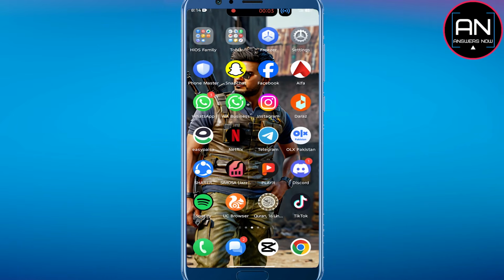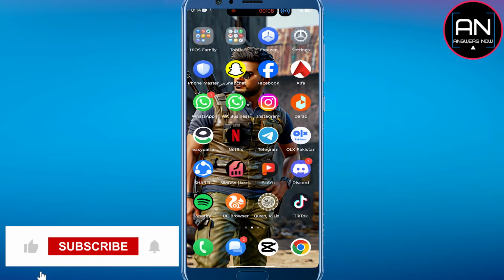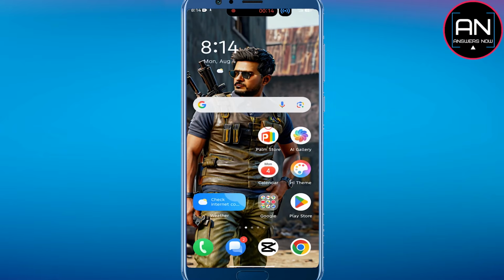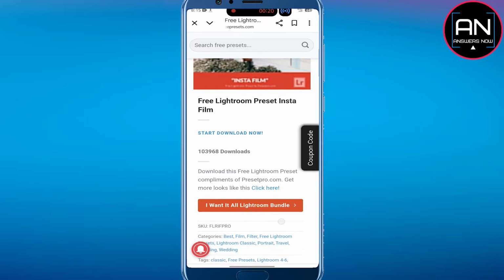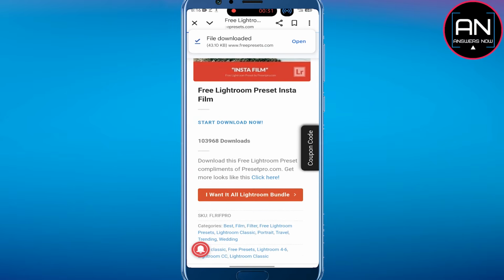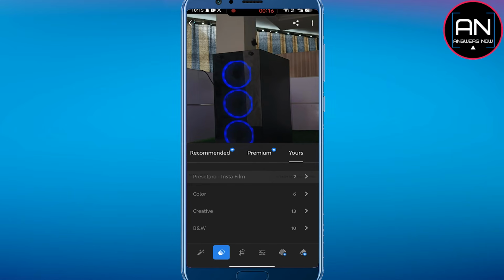How to Import Presets Into Lightroom Mobile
In today's video i'm going to show you how to import presets into lightroom mobile, easy and simple tutorial to follow.